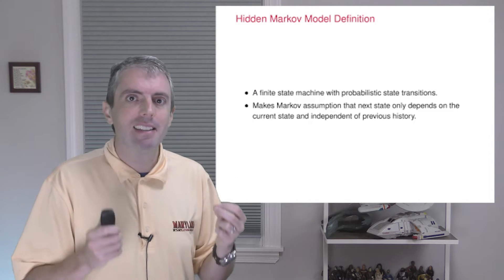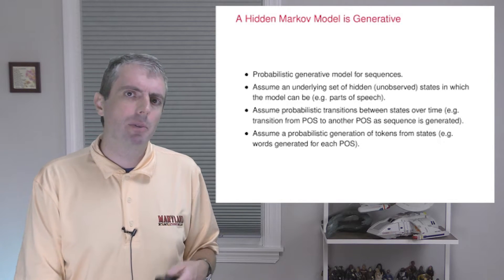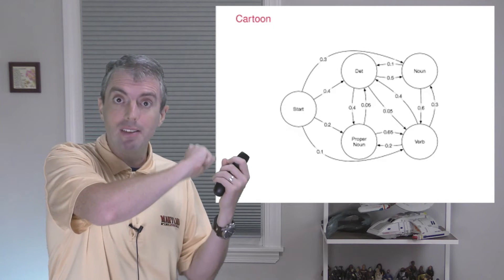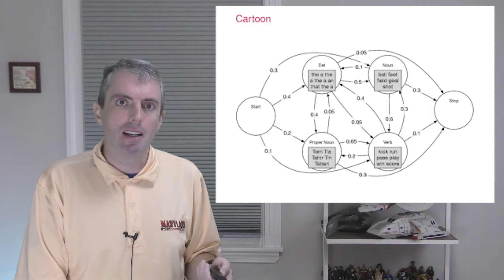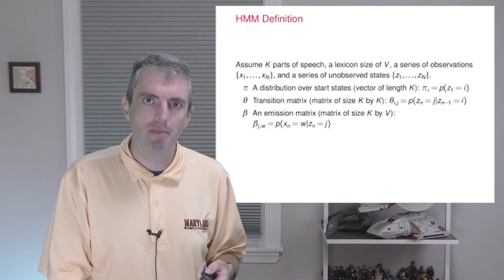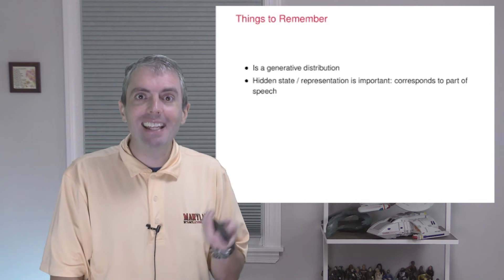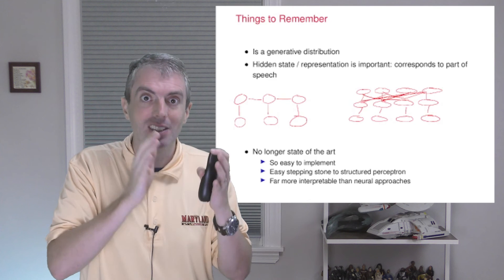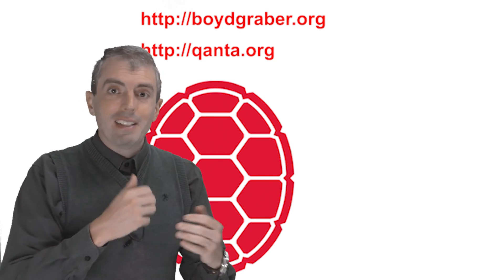How Hidden Markov Models (HMMs) can Label as Sentence's Parts of Speech [Lecture]